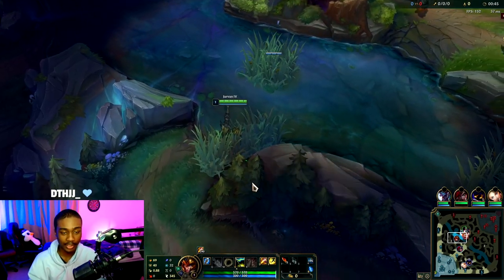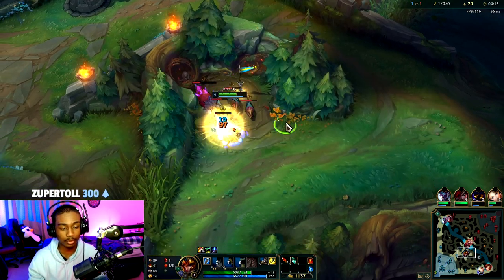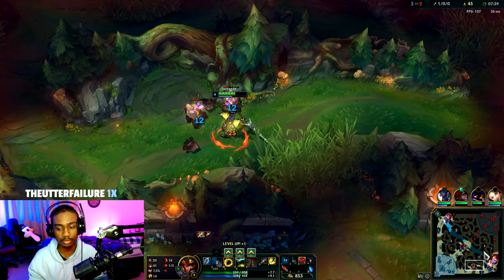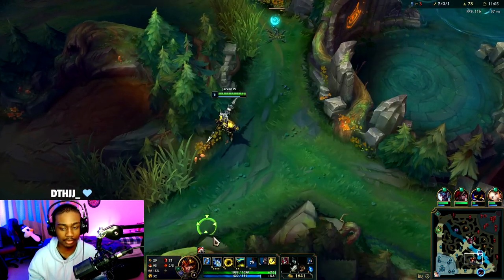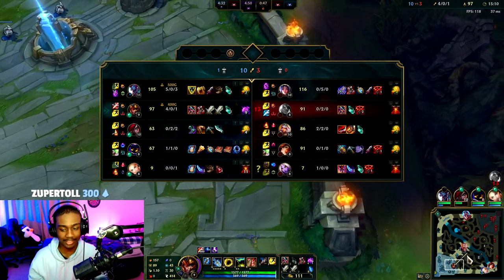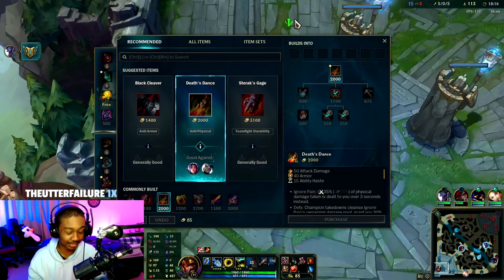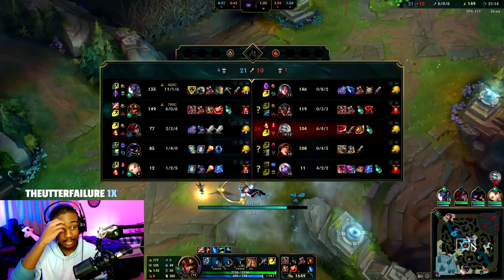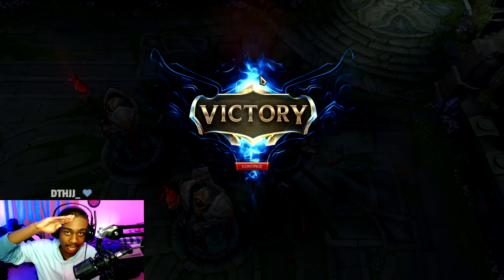HOW TO PLAY JARVAN IV JUNGLE & SOLO CARRY IN SEASON 11 | Jarvan IV Guide S11 - League Of Legends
How to play Jarvan IV jungle for beginners and solo carry every single one of your games in season 11. Advanced Jarvan IV guide + Tips and Tricks in season 11. In-depth gameplay going over how to play the early game, mid game, and late game. Also going over the best builds, runes, where to ward, when to roam, teamfighting, and the optimal playstyle for each situation.